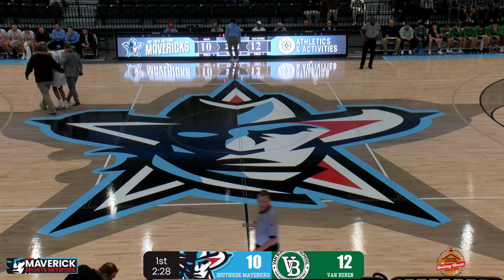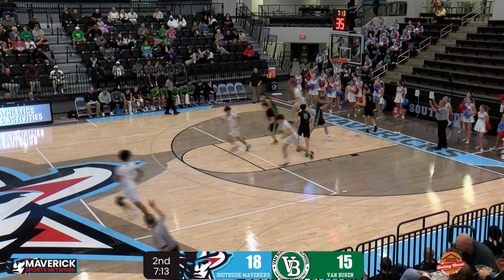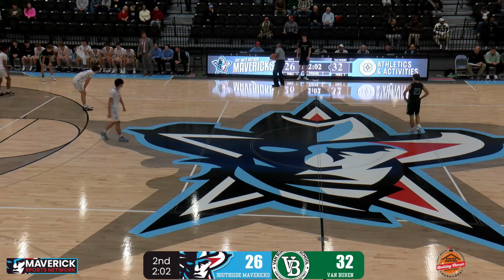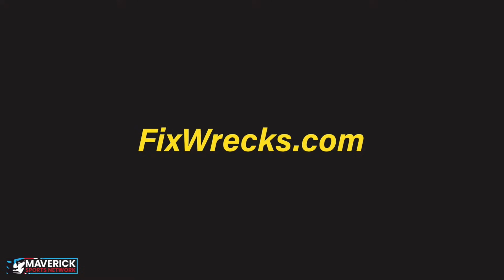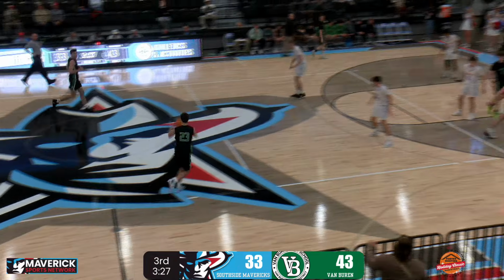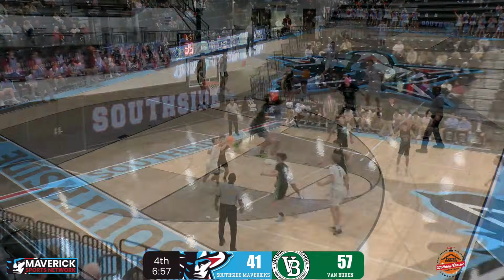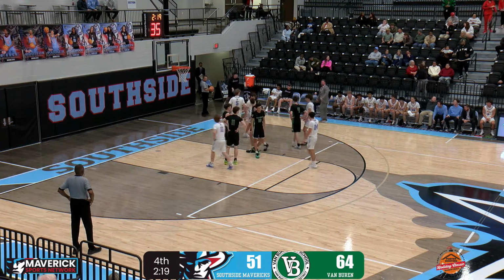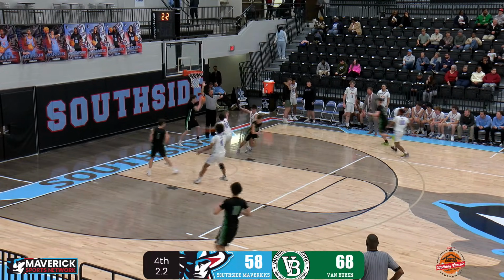VBoys BB - Southside v Van Buren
Basketball - Fosters Roofing Classic (Day 2)